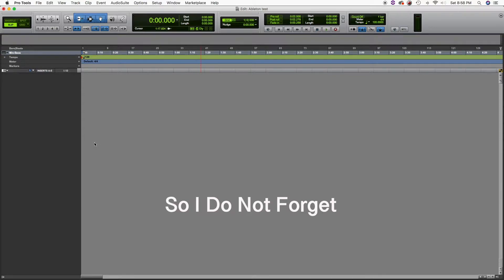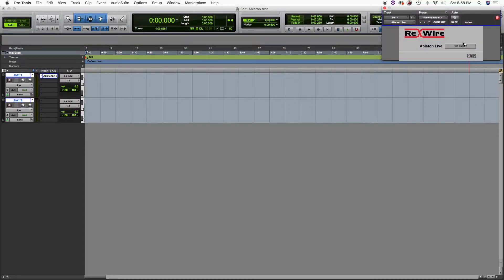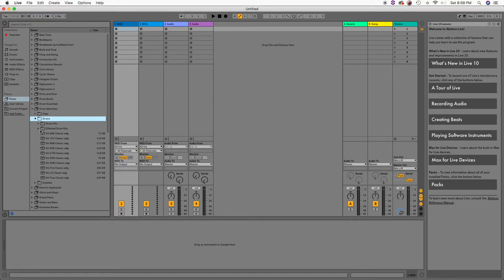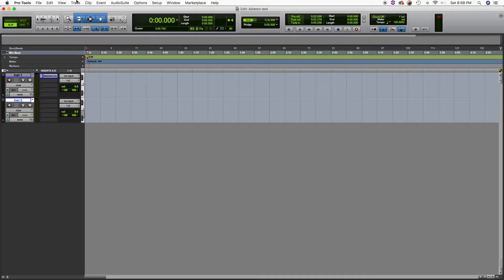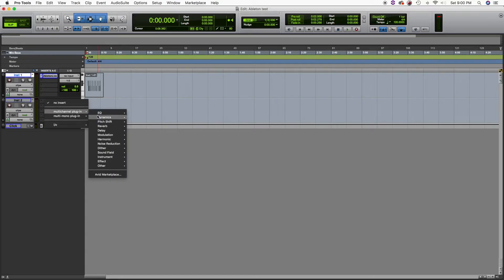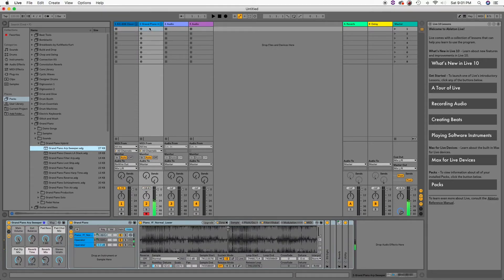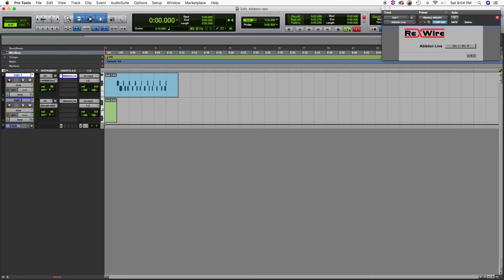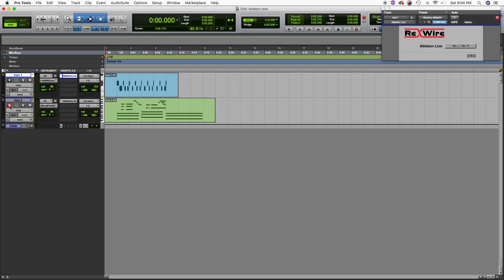How to use Ableton Live 10 in Protools 12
This is an easy way to use Ableton live 10 in Protools 12.